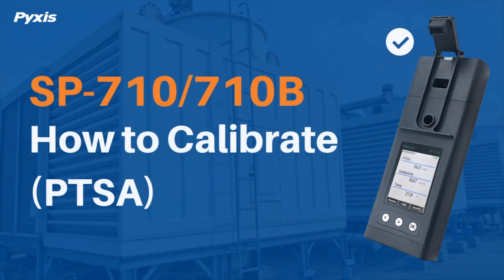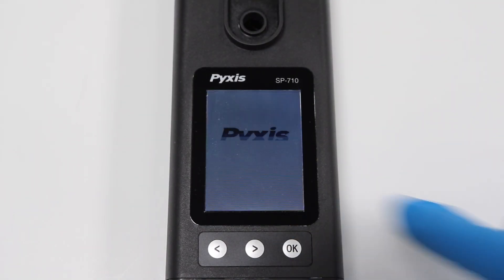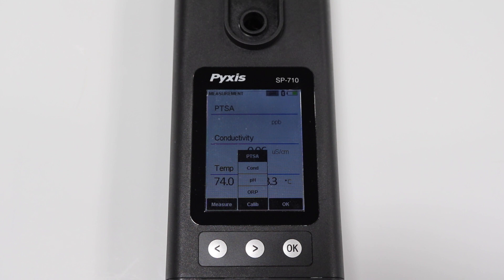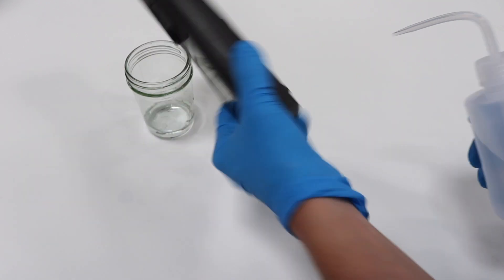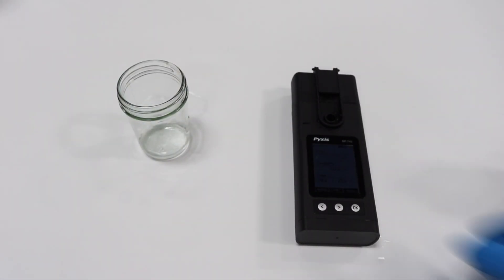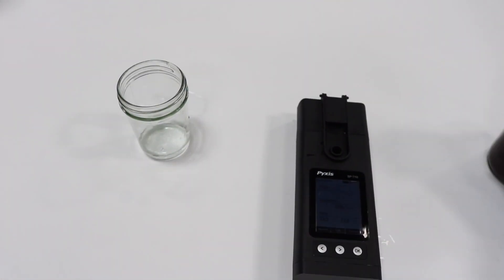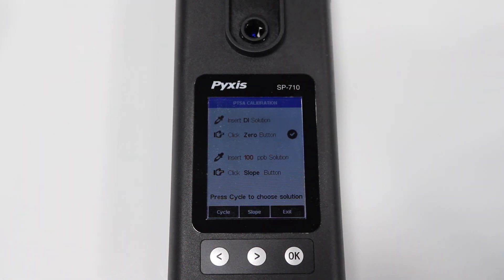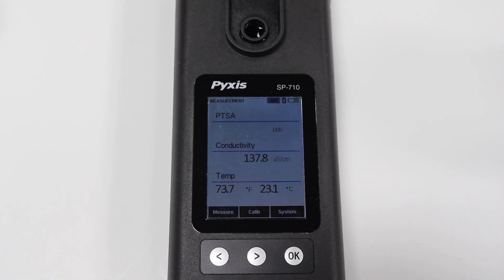SP-710/710B - Calibrating for PTSA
This video demonstrates how to calibrate for PTSA on your SP-710/710B handheld multimeters!